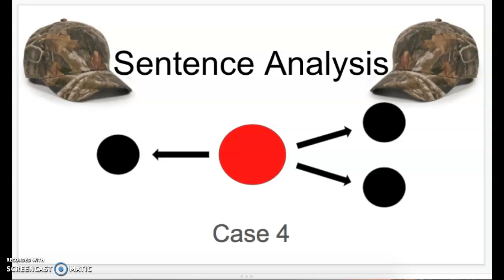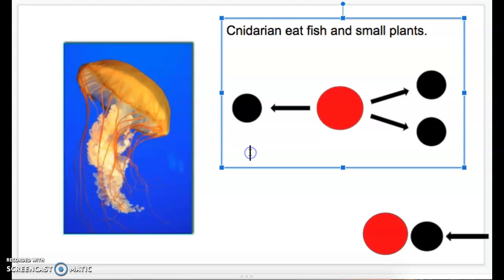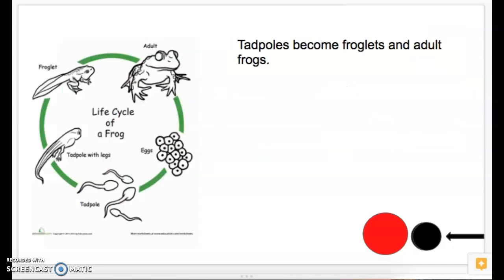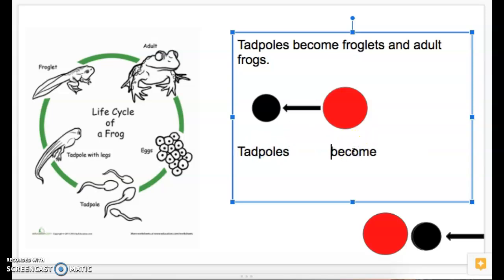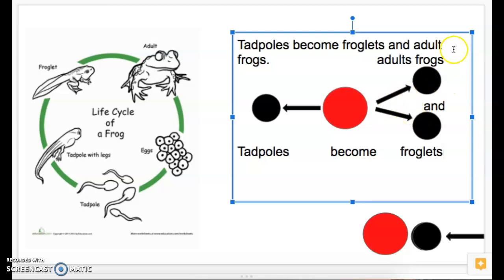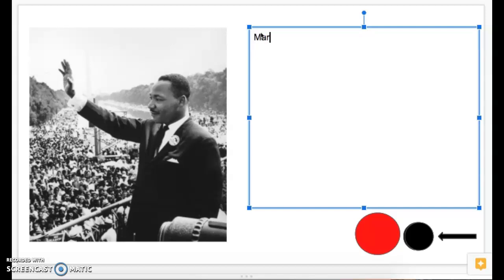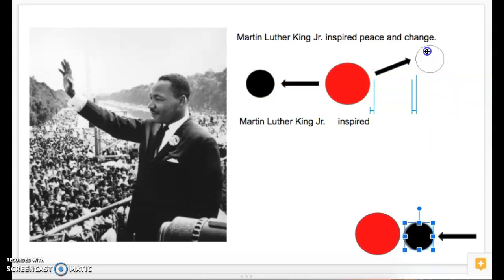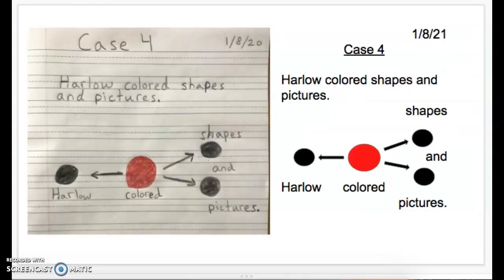Sentence Analysis: Case 4